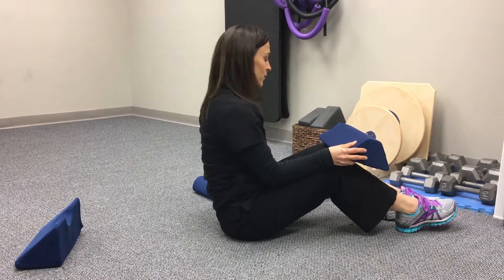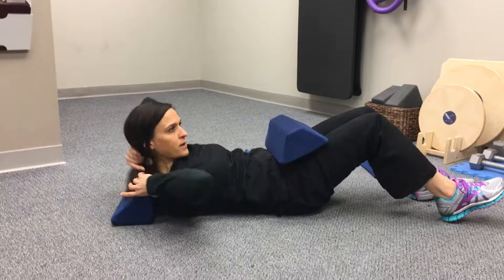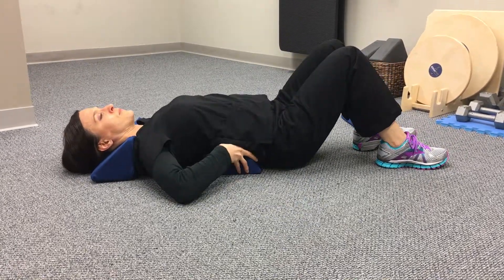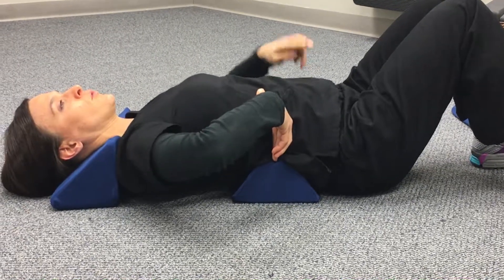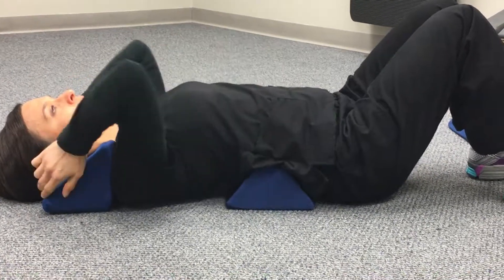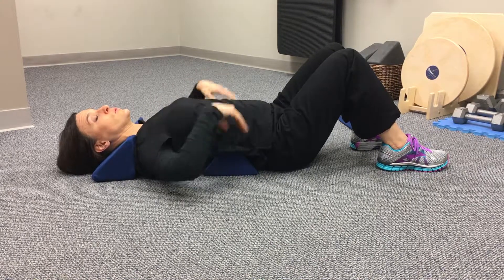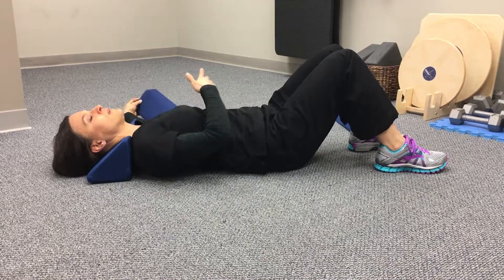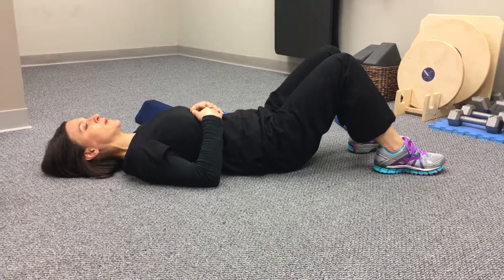Chiropractor Richmond VA | Spinal Molding - Neck & Advanced Low Back Fulcra at Aligned Chiropractic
How to use the Pettibon Neck and Beginning Low Back Fulcra to improve your spinal alignment and improve posture. For more suggestions on back and spine care visit our

Aligned Chiropractic
2004 Bremo Road Suite 101A
Richmond, VA 23226